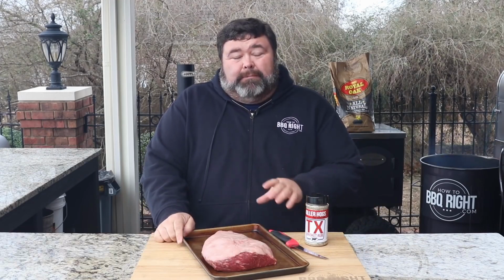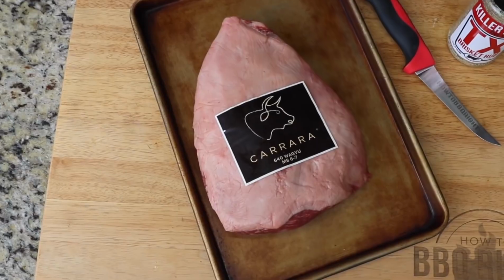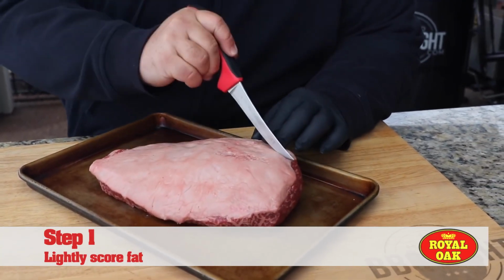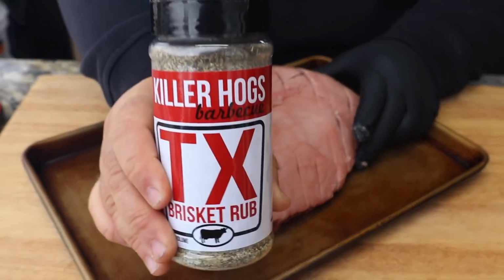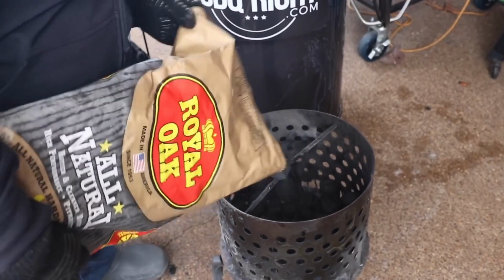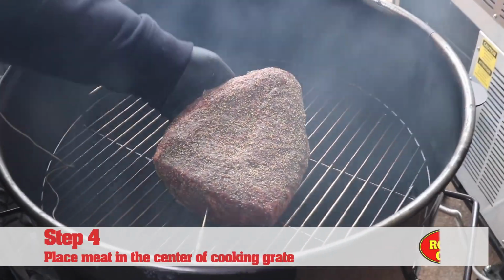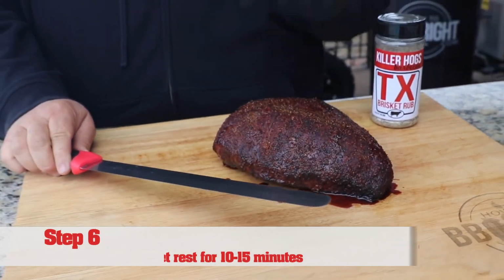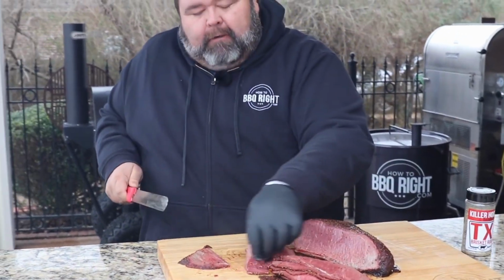Malcom Reed's Smoked Picanha